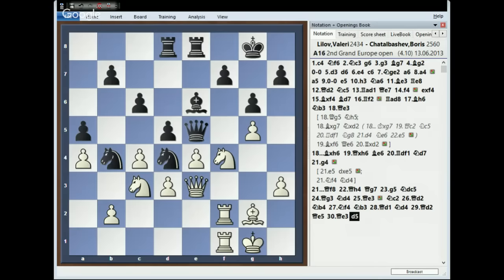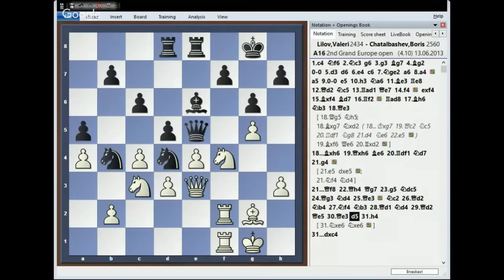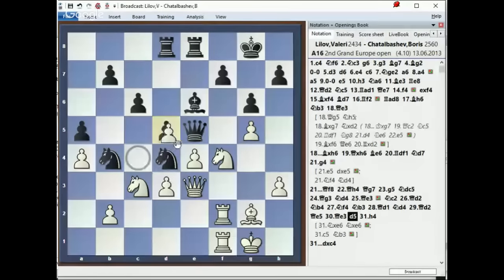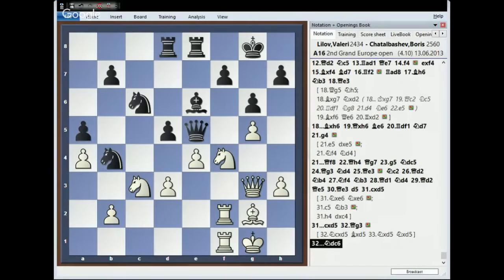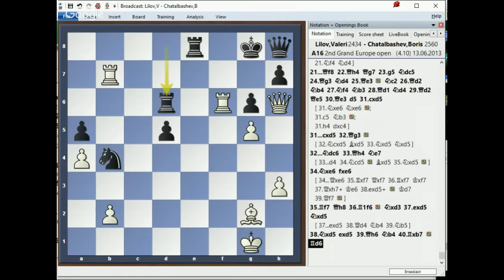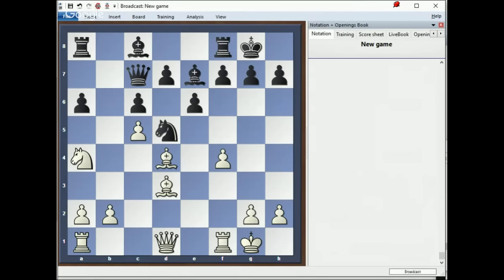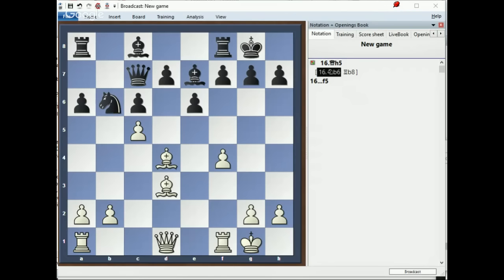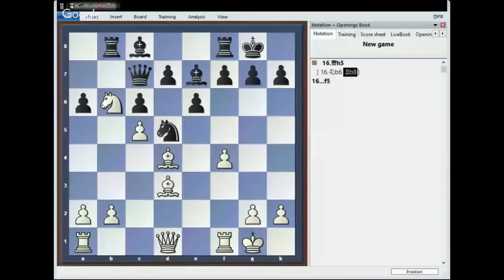Middlegame Training with IM Valeri Lilov! (Webinar Replay)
While the opening and endgame are the easiest subjects to study, we all know it’s in the middlegame that most results are decided. However, with such a huge number of positional and tactical themes, middlegame training can be hard to come by.

This Saturday (3rd September) IM Valeri Lilov is going to fix this in a free, 1 hour middlegame training session, featuring instructive ideas you can use in your own games.

IM Lilov will analyze some instructive games to show how masters fight for the initiative using every trick and technique at their disposal.

You’ll see:

How to force positional weaknesses and exploit them while avoiding making any concessions yourself.
How masters find ways to constantly improve the quality of their pieces
How to plan your attacks so they hit hard.
How to find the balance with progressing your plan and preventing your opponent’s.
Different techniques for winning key squares and diagonals/files.
This training will help you understand what’s going on in chess to a much deeper level and take away the mystery from many GM moves.

If you’re serious about getting better at chess but don’t have much time to spend on study, our weekly webinars will give you the best return for your time. Real insights, real improvement, every week. And they’re free!